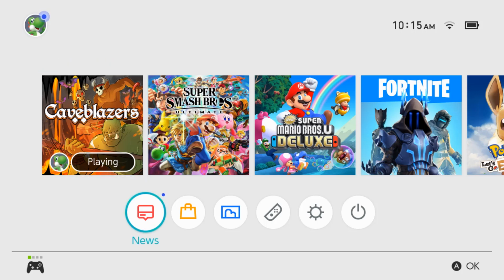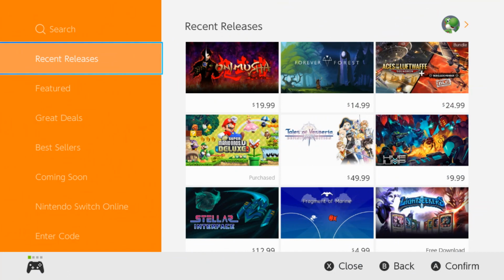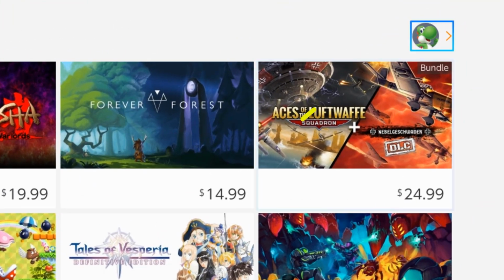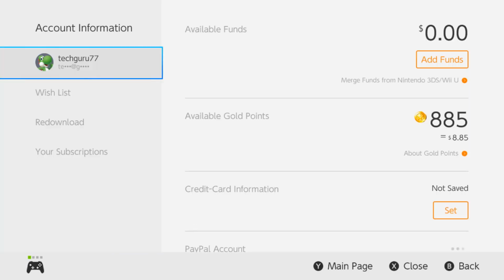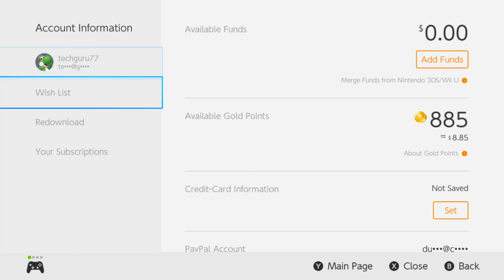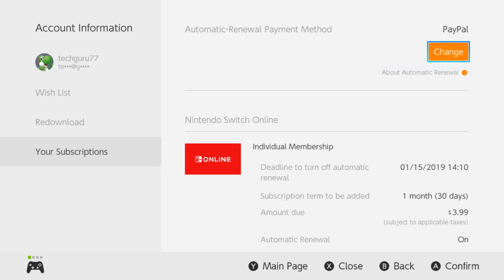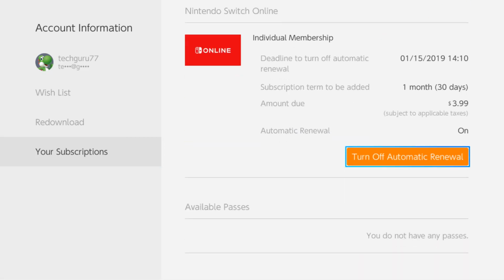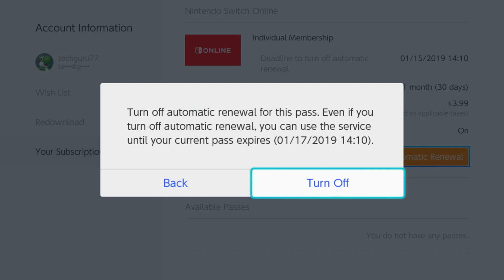Nintendo Online - How To Cancel Your Account ❌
In this video tutorial, I show you how to easily cancel your Nintendo Online account. (It's 3.99 per month).

dmporter74